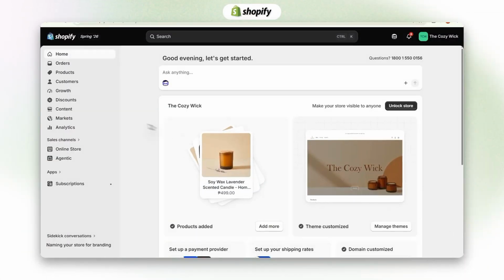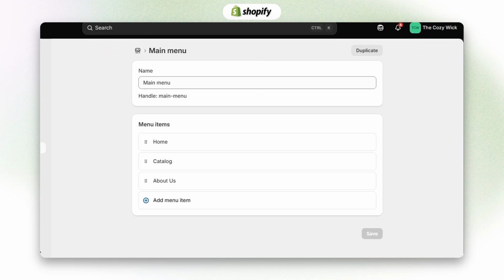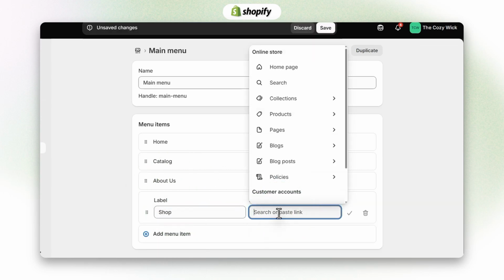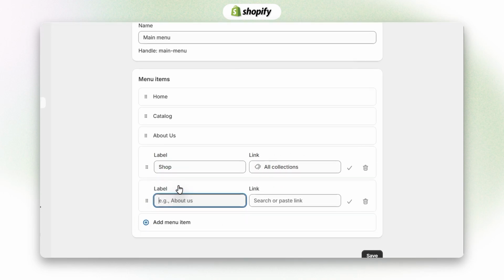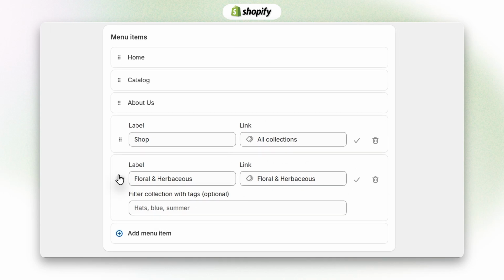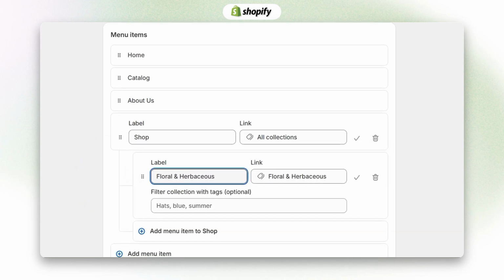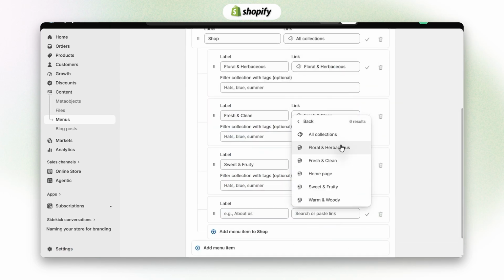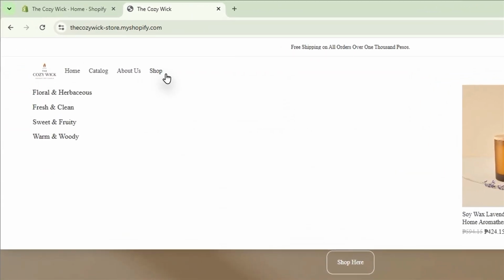How to Add a Dropdown Menu in Shopify (Working 2026)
Want to organize your Shopify store navigation with a dropdown menu? In this tutorial, I'll show you step-by-step how to add a dropdown menu in Shopify, making it easier for customers to browse your products and collections.

Whether you're creating product categories, organizing collections, or improving your store's navigation, this guide will help you build a clean and user-friendly menu in just a few minutes.

In this video you'll learn:
✔ How to create a dropdown menu in Shopify
✔ How to add submenu items to your navigation
✔ How to organize collections and pages into dropdowns
✔ How to edit and rearrange menu items
✔ Best practices for creating easy-to-use store navigation
✔ Common menu setup mistakes and how to avoid them

This is perfect for:
Shopify beginners, eCommerce store owners, dropshippers, small business owners, and anyone who wants to improve their store's navigation and customer experience.

If you're serious about building a professional Shopify store, adding dropdown menus is a simple way to make your website more organized, easier to navigate, and more enjoyable for your customers.